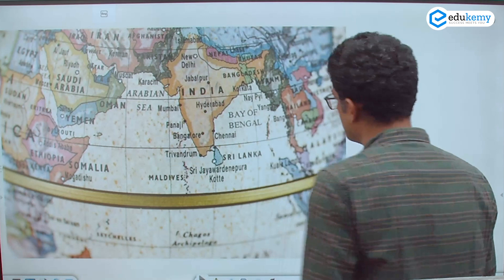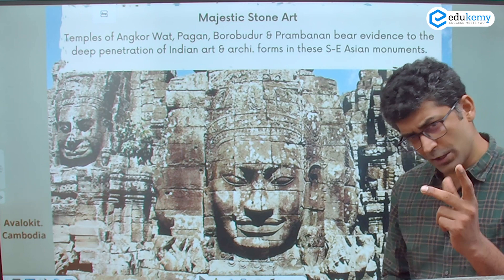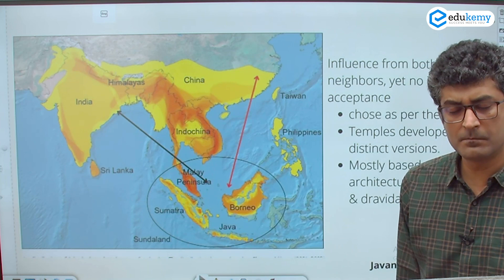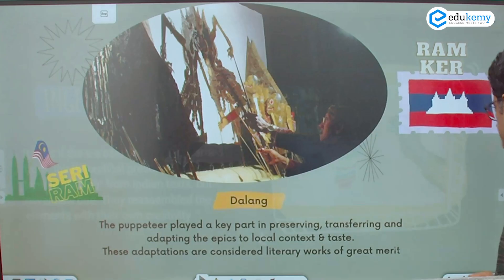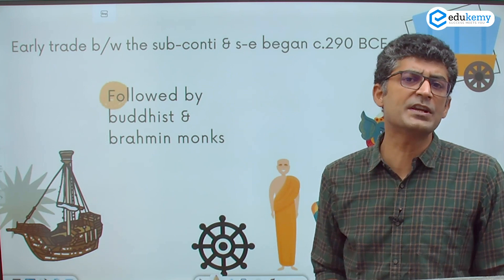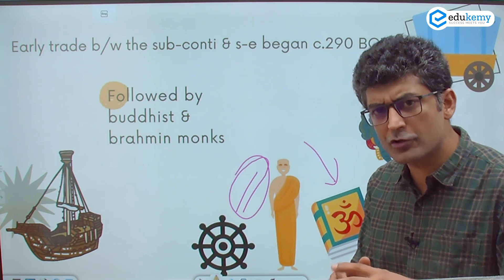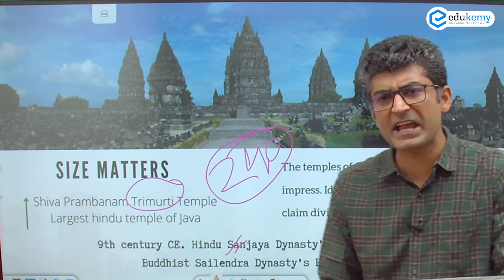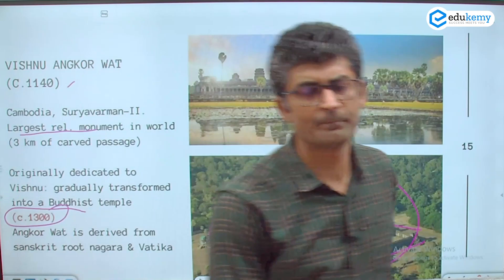India and South-East Asia: Ancient Cultural & Political Ties | Nakshebaazi (Maps) | Anant Tripathi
South East Asia is characterized by a culture that resembles Indian Culture in many ways. There are many facets of the South East Asian cultures - that resemble the Indian Culture. Cambodia as series of ancient temples, the famous one being Angkor Wat, that clearly establishes its link with Ancient India.

Buddhism spread to the South East Asian Region from India and with it went Indian Culture, folk lore, mythologies, traditions, art and architecture. All of these bear close resemble with the Indian Culture.

South Asia and South East Asia have been involved in trading & cultural associations since at least the 3rd century BCE. Brahmanism, Buddhism & Islam reached South East Asia via South Asia. This gave the region diverse and locally adapted customs, traditions & architecture.

This is the 7th Lecture in the series Nakshebaazi (History Through Maps) by Anant Tripathi, which deals with these links between the two regions and outlines similarities between the cultures, historical ties, and evolution of culture of the South East Asian Region.

This lecture will help aspirants write better essay in UPSC Mains exam.

8)Prelims Master Session (UPSC-CSE Prelims 2021) - Get a conceptual understanding of all the probable topics for Prelims based on Previous year Trend Analysis and clear UPSC CSE Prelims 2021 in the first attempt.